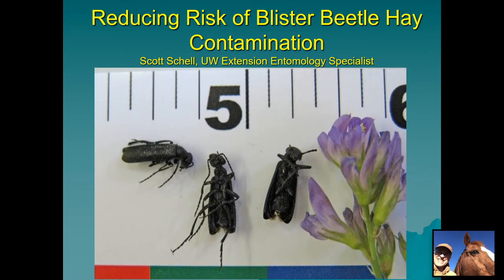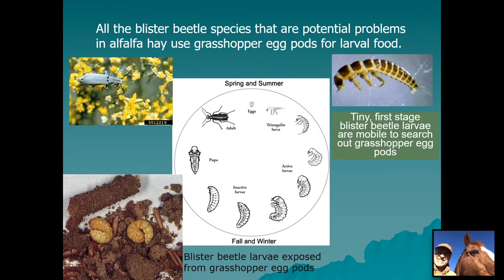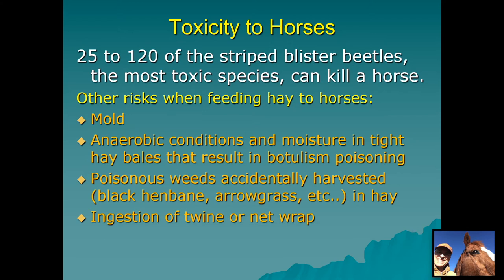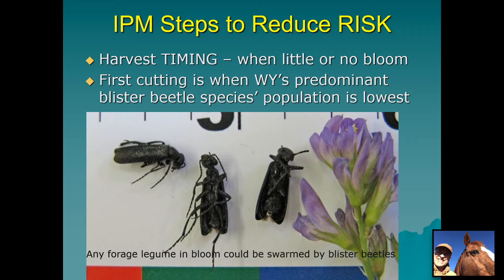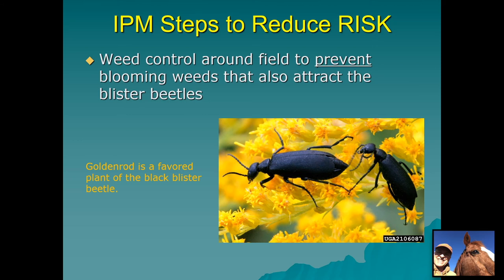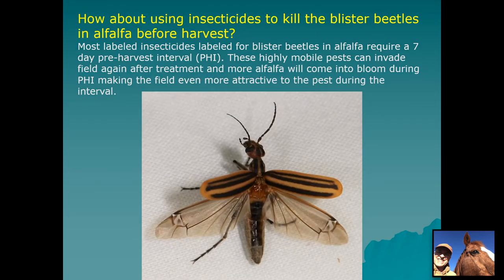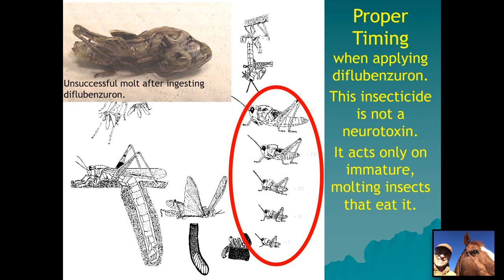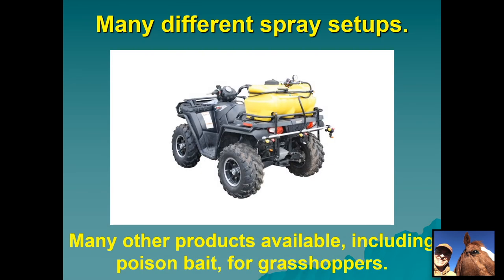Blister Beetles in Alfalfa—IPM Information for Hay Producers | 2021 Ag/Hort Conf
The risks of blister beetles in alfalfa and strategies to reduce them.